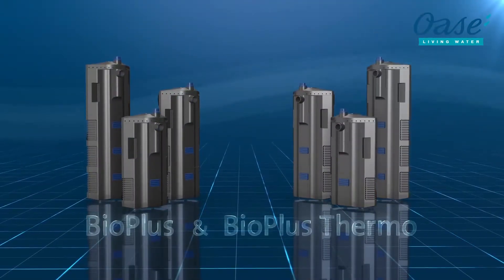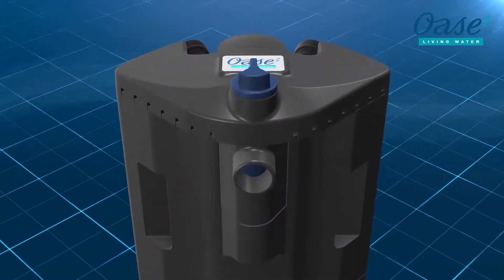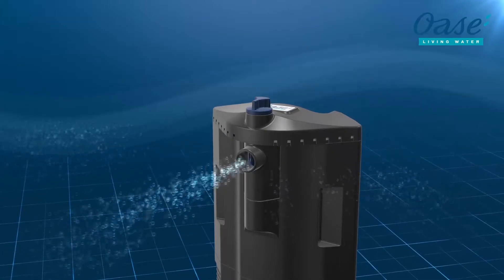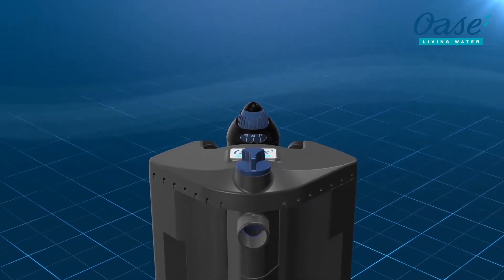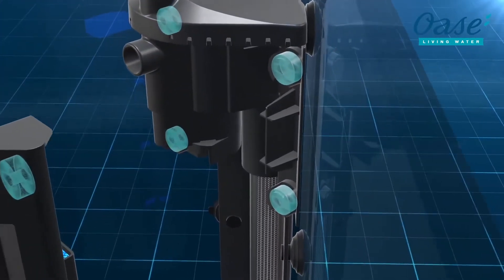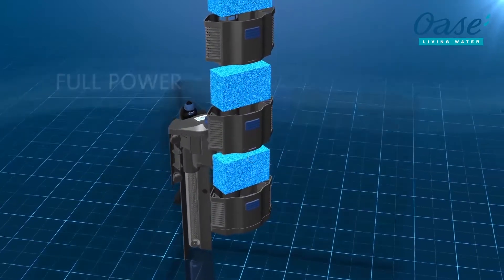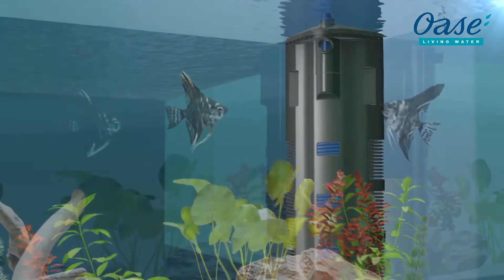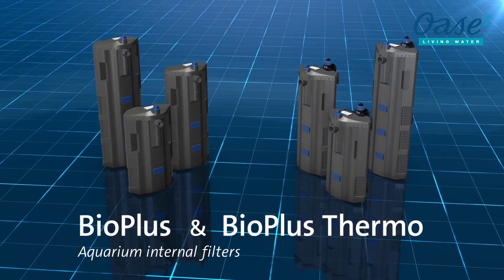Oase BioPlus Internal Filter Range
Our staff are people who share your enthusiasm for fishkeeping. As the UK's leading aquatic retailer, with over 150 stores nationwide, each branch has its own character and specialties.